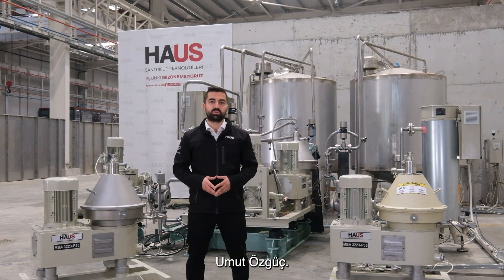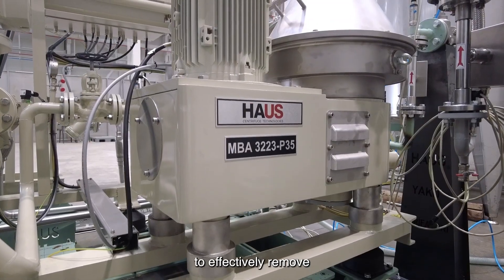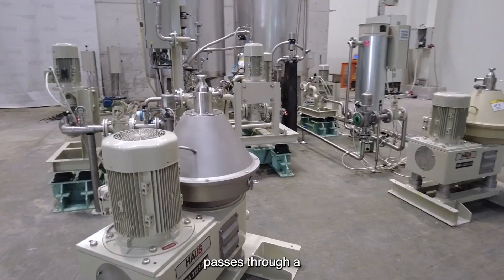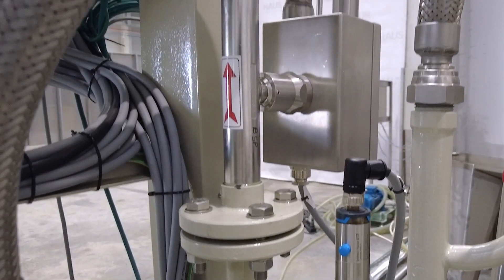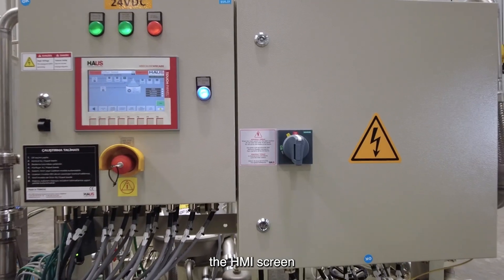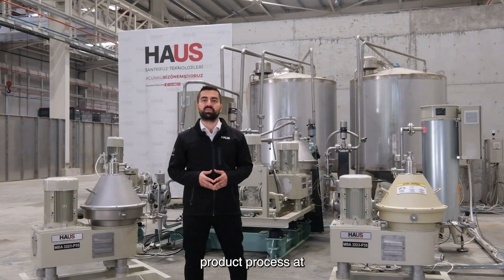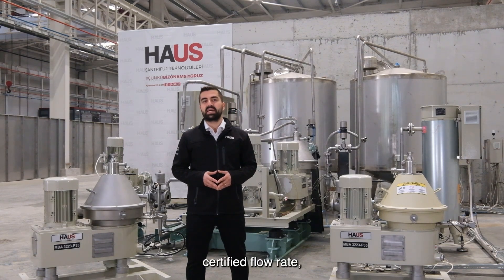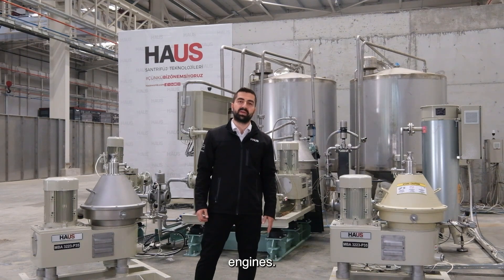HAUS Marine Separators: A New Standard in Efficiency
Ensuring optimal engine performance by removing impurities, water, and sediments from fuel and lubricating oil, HAUS Marine Separators are ushering in a new era in the maritime industry!